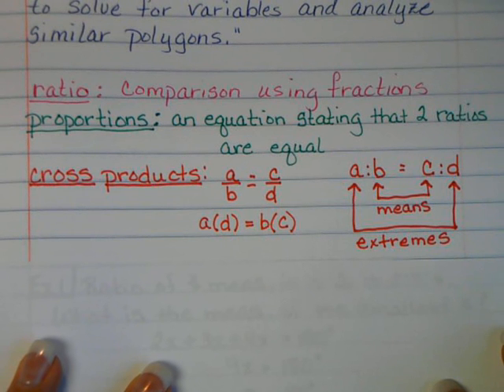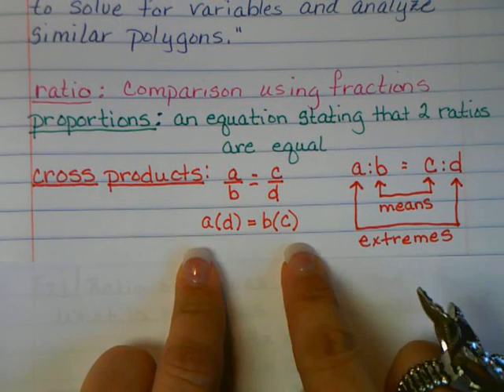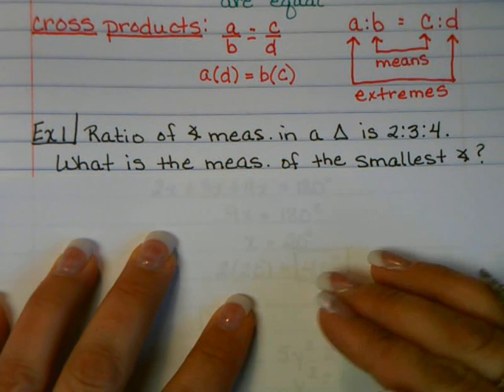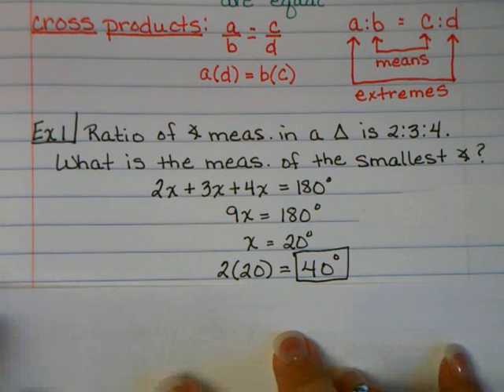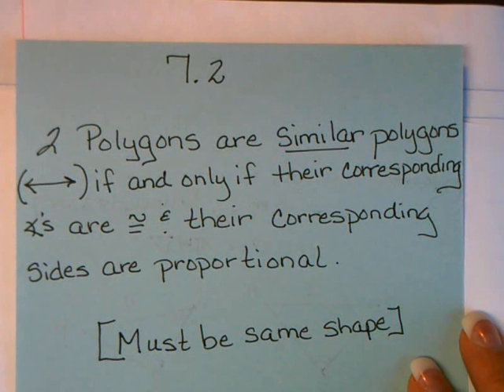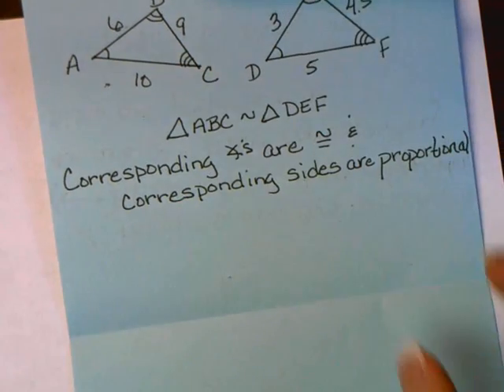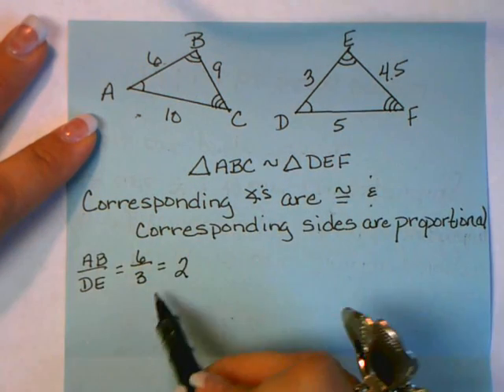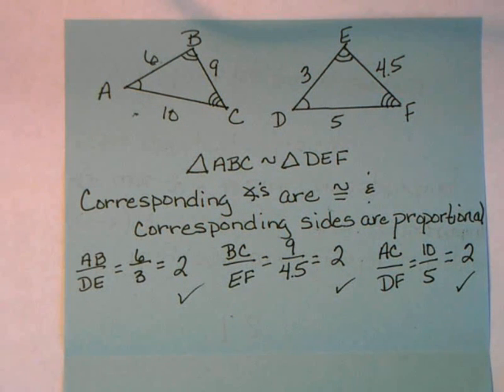Chapter 7 1&7 2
Newest video of ratios, proportions, and similar polygons